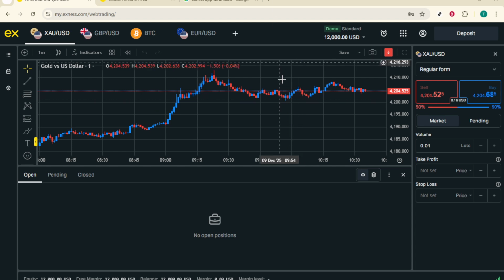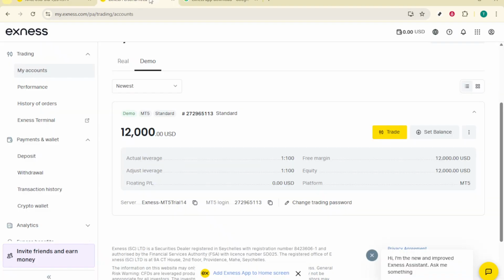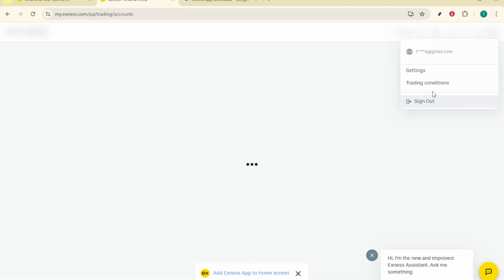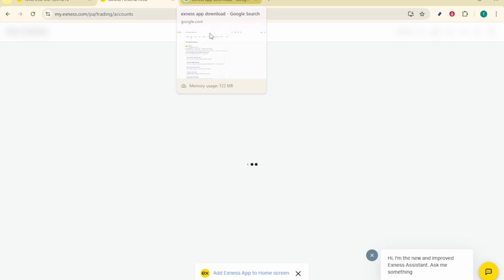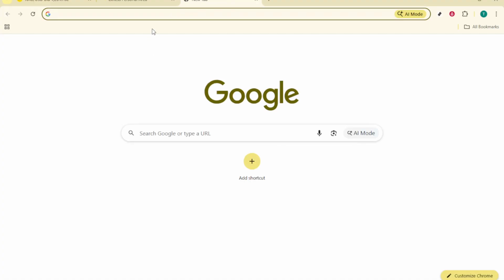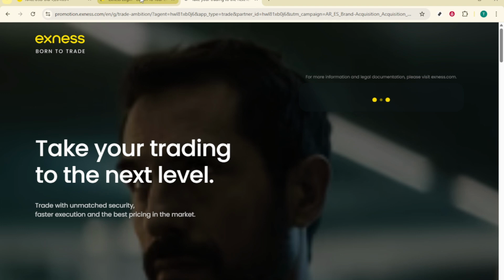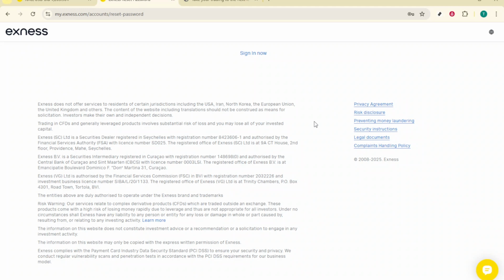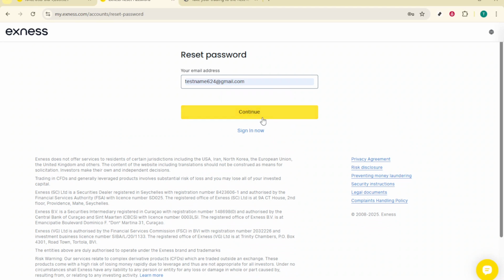Reset Forgotten Exness Password Quickly Guide [2025 Guide]